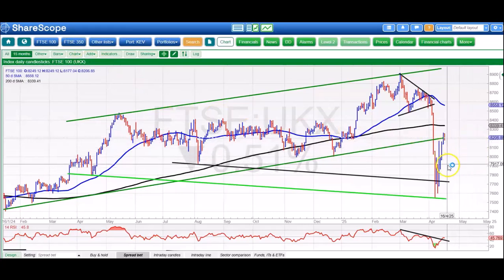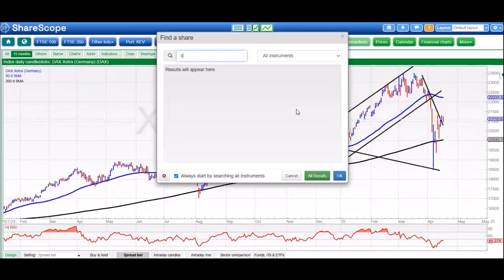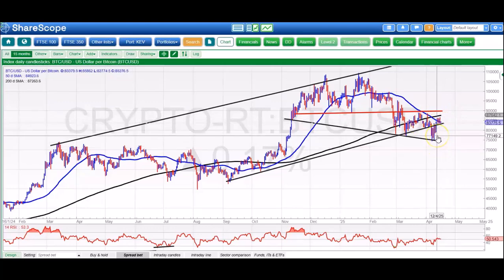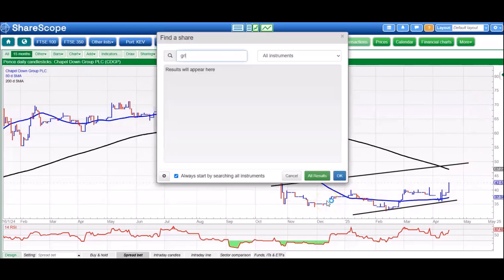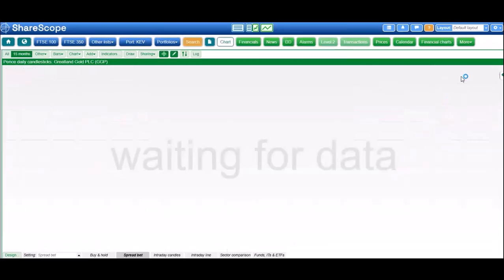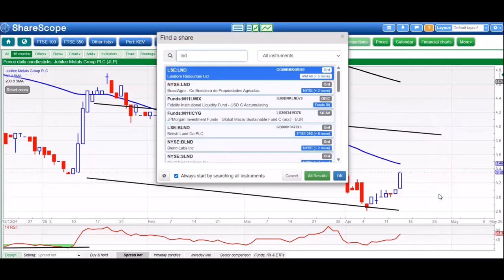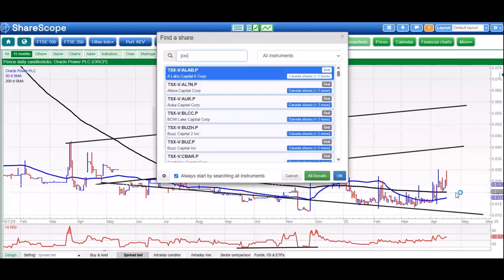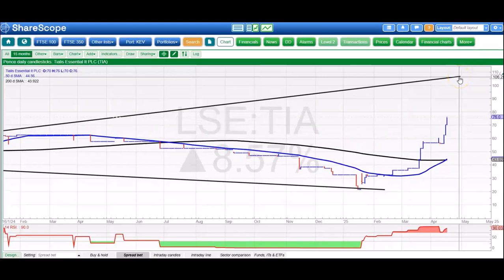Traders Cafe with Zak Mir: Bulletin Board Heroes, Wednesday 16th April 2025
Zak Mir takes a charting look at some of the most followed small caps on the London stock market. Today’s charts are FTSE 100, DAX, Dow, Bitcoin, Gold, Bezant Resources, Chapel Down Group, Goldstone Resources, Golden Prospect Precious Metals, Greatland Gold, Gear4music (HOLDINGS), HeLIX Exploration, Jubilee Metals Group, Landore Resources, Mercia Asset Management, Oracle Power, Phoenix Copper, Tialis Essential IT

The information, investment views, and recommendations in this Zaks Traders Cafe interview are provided for general information purposes only. Nothing in this interview should be construed as a promotion or solicitation to buy or sell any financial product relating to any companies under discussion or referred to or to engage in or refrain from doing so or engage in any other transaction. Any opinions or comments are made to the best of the knowledge and belief of the commentator but no responsibility is accepted for actions based on such opinions or comments. The commentators may or may not hold investments in the companies under discussion.